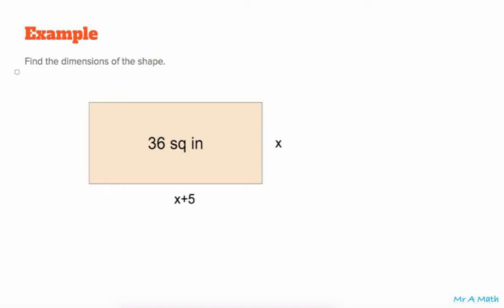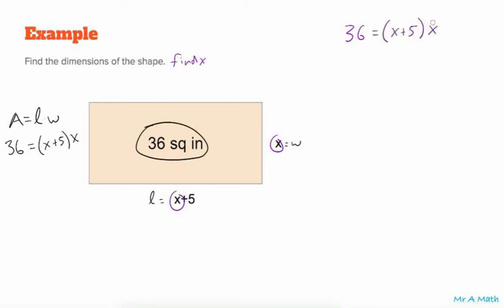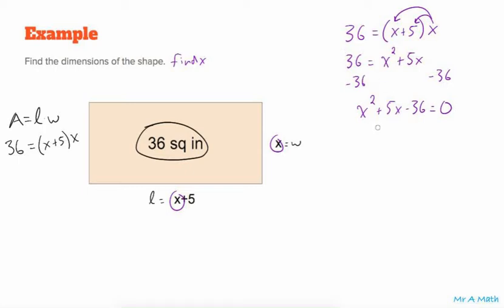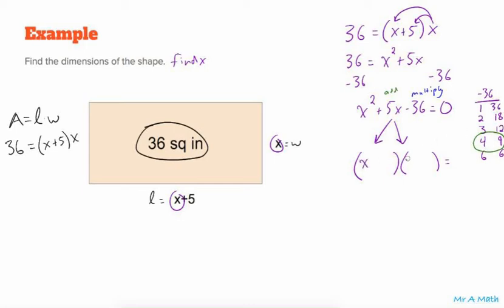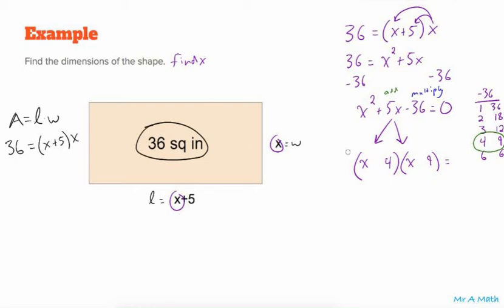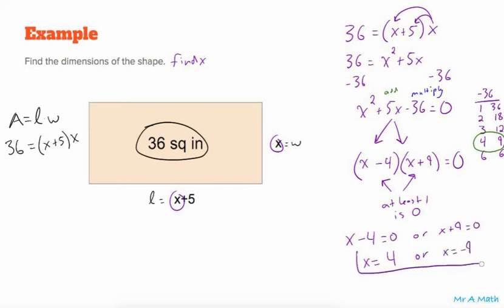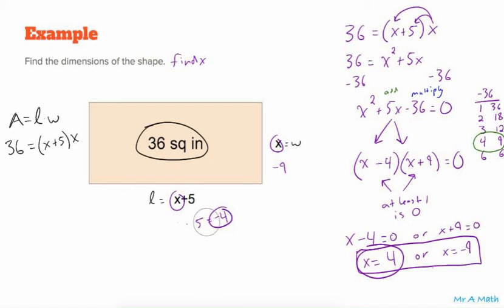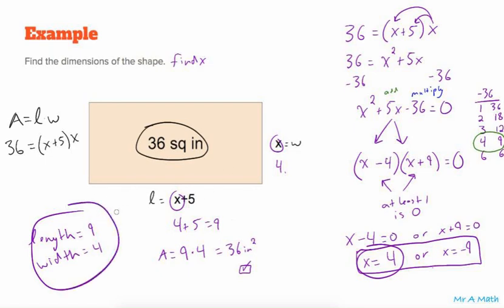Find the Dimensions of the Rectangle (Through Factoring) | Algebra 2 | Mr A Math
Find the dimensions of the rectangle. See how you can factor to find the answer!